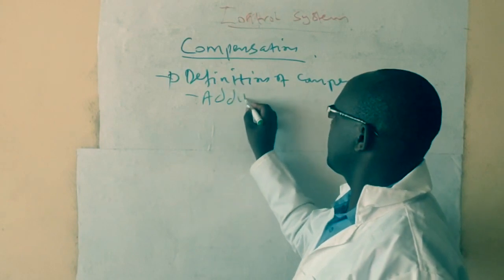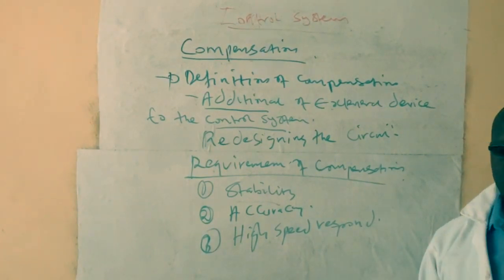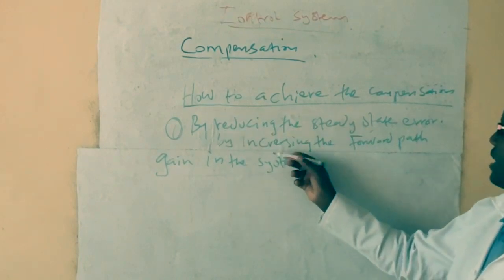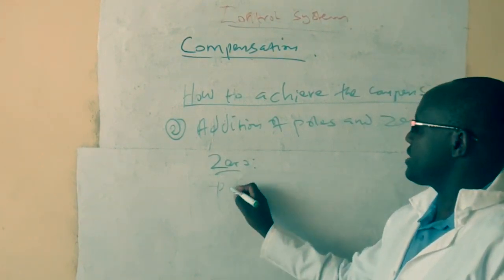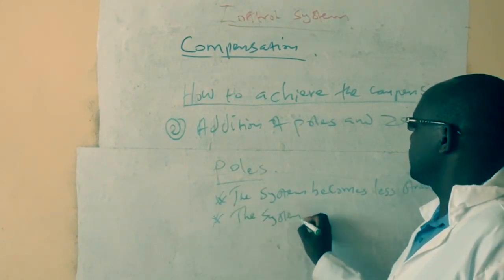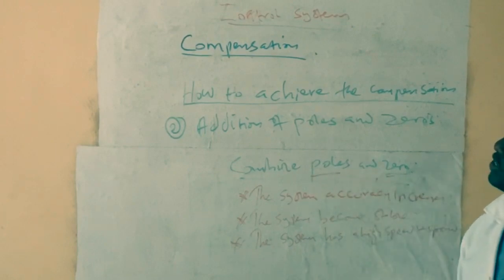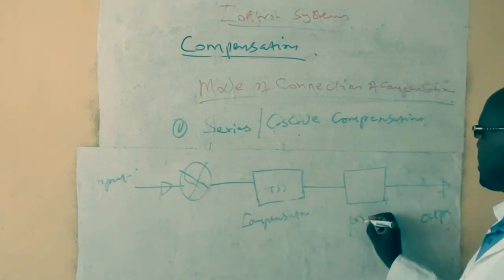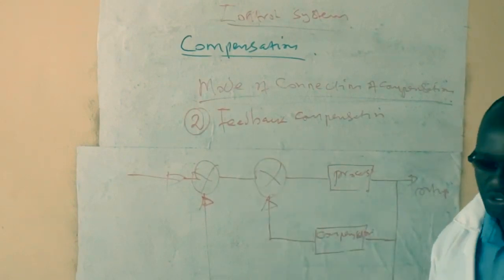Compensation in control system’s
Redesigning of the circuit to achieve a perfect control system..one which is stable,has high accuracy and Has high speed of response